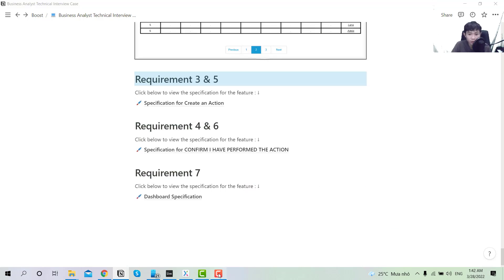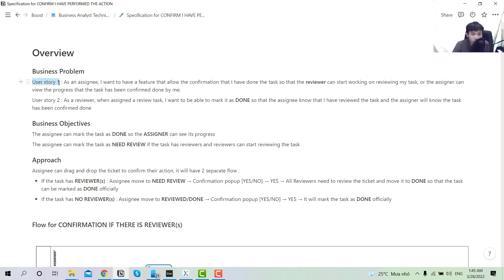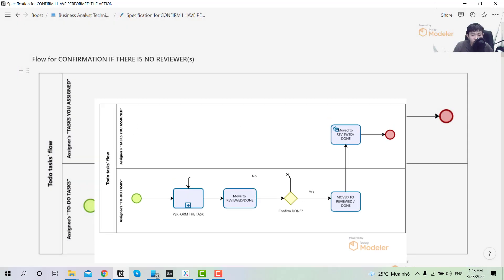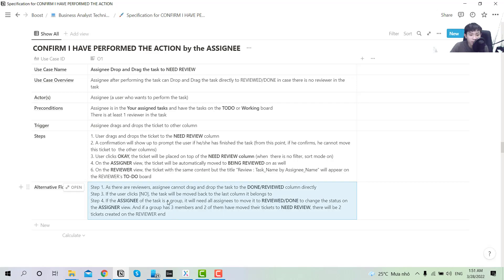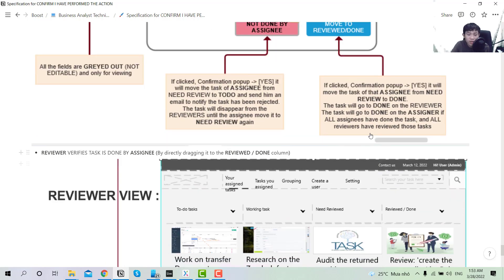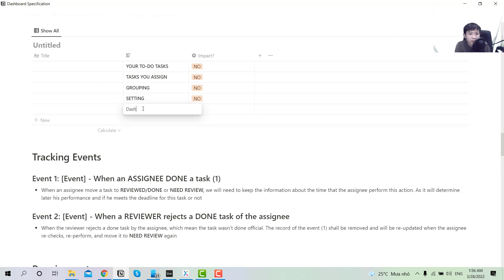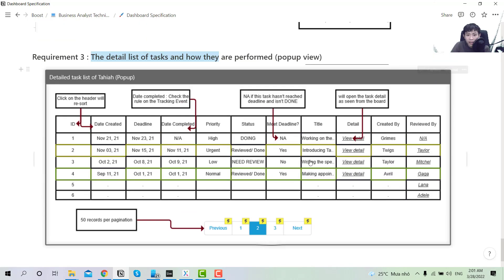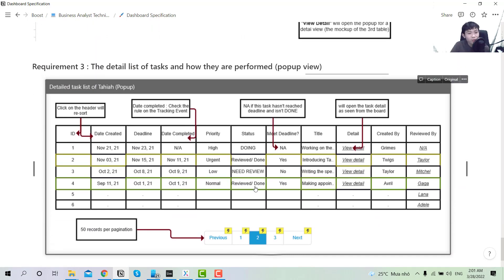BA Tutorial 24 - Business Analyst Interview Technical Assigment Part 3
Hi folks!

This is the 3rd tutorial of the series, I hope you like it. Because we have gone through the template of the specification in the 2nd tutorial so I will walk this one through quicker than user, hope you like it.

Hi there,

My name is Huys, I'm a Jr. Business Analyst for an Outsourcing Company in HCM City. In this series, I will walk you through what an IT Business Analyst do in a day and in the software development cycle. It includes making the right questions, keeping tracks of the documents and the requirements of the applications, creating tasks and distributing tasks to the devs, UX, UI and all other things.

We will be learning through a demo project called Food app (which you can find the design for the project And I will also show you guys how to handle BA's tasks using tools such as Trello, Bizagi, Balsamiq, and spreadsheet,...

Your sincerely

Huys